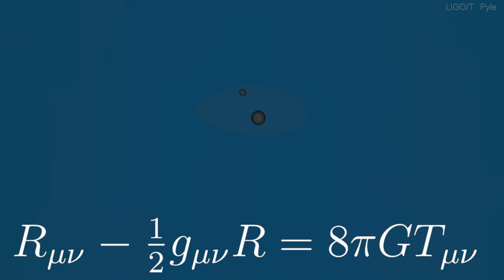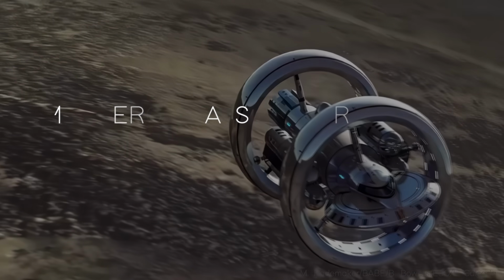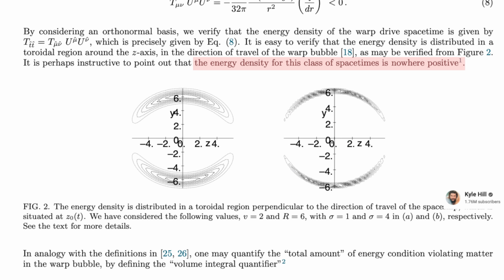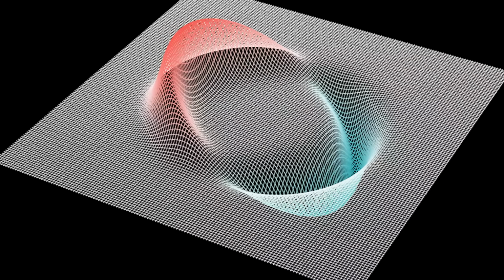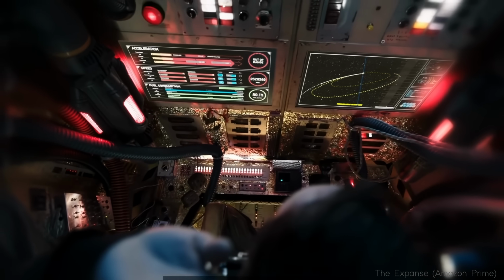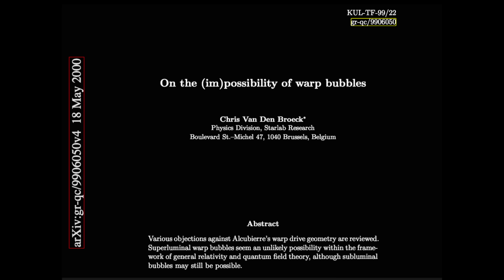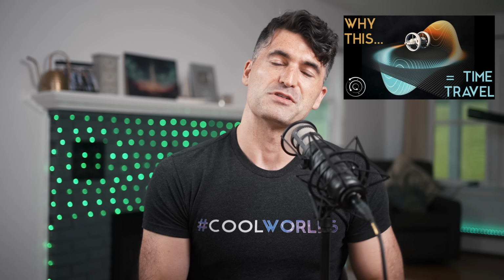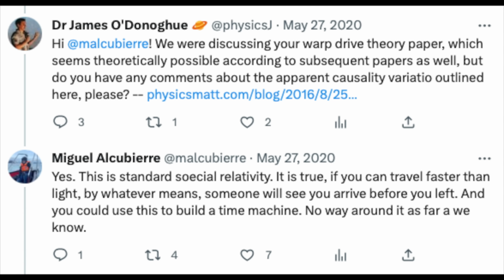What's Stopping Us From Building a Warp Drive?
A faster-than-light (FTL) warp drive would arguably represent the most important invention of all time. In 1994, Miguel Alcubierre gave all of us hope as he found a solution within general relativity that would cause the necessary warping of space. But after nearly 30 years of further study, what does our current understanding of physics say about the feasibility of a warp drive?

Written & presented by Prof. David Kipping. Thanks to Bobrick Martire for clarifications and to John Michael Godier and team for audio from their interview with Alcubierre Thumbnail image by Zamanday Yolculugunu

REFERENCES
► Alcubierre 1994, Class. Quant. Grav. 11, L73
► Everett 1996, Phys. Rev. D 53, 7365
► Krasnikov 1998, Phys. Rev. D 57, 4760
► Pfenning & Ford 1998, Phys. Rev. D 57, 3489
► Van Den Broeck 1999, Class. Quant. Grav. 16, 3973
► Bobrick & Martire 2021, Class. Quant. Grav. 38, 22
► Fell & Heisenberg 2021, Class. Quant. Grav. 38, 16
► Lentz 2021, Class. Quant. Grav. 38, 14
► Santiago et al. 2022, Phys. Rev. D 105, 064038
► McMonigal et al. 2012, Phys. Rev. D 85, 064024
► Finazzi et al. 2009, Phys. Rev. D 79, 124017
► Coule 1998, Class. Quant. Grav. 15, 2523
► Hawking 1992, Phys. Rev. D 46, 603
► Alcubierre & Lobo 2017, Wormholes, Warp Drives and Energy Conditions, Fundam. Theor. Phys. 189, 257

MUSIC
► 0:00 Sid Acharya - Searching for Answers
► 3:18 Falls - Life in Binary
► 5:01 Hill - There is but One Good
► 9:49 Chris Zabriskie - Cylinder Four
► 11:42 Falls - Ripley
► 14:00 Chris Zabriskie - We Were Never Meant to Live Here
► 17:06 Caleb Etheridge - Always Dreaming
► 18:52 Hill - The Promise of You
► 21:11 Joachim Heinrich - Y
► 23:34 Indive - Trace Correction

CHAPTERS
0:00 Intro
3:18 Energy
5:01 Exotica
8:26 Blinkist
9:49 Horizons
11:42 Radiation
14:00 Catch-22
17:06 Causality
21:11 Conclusions
23:24 Outro